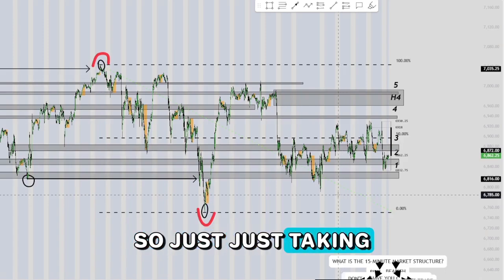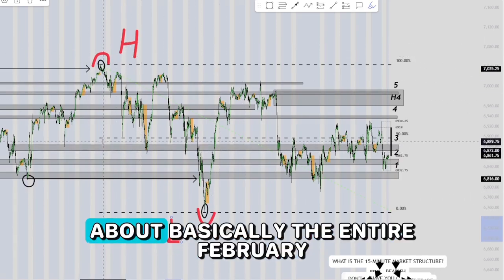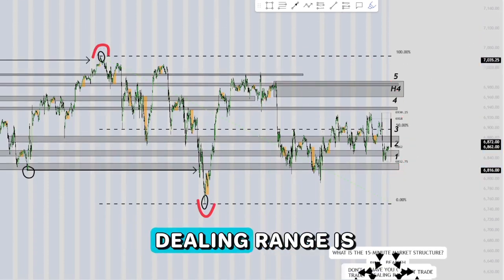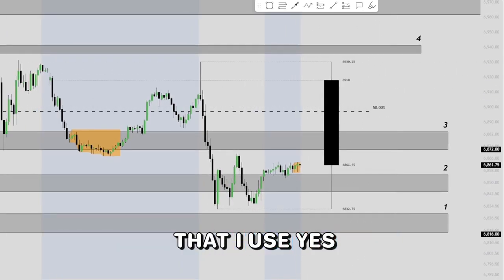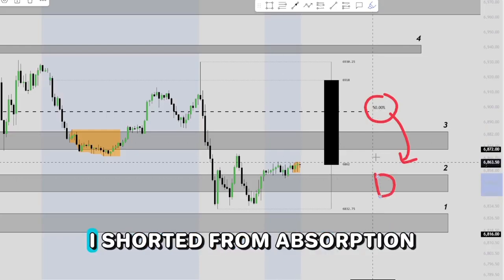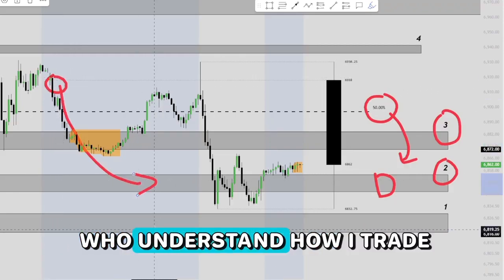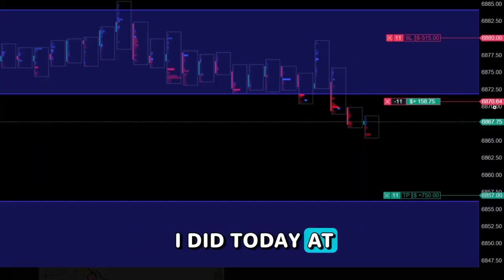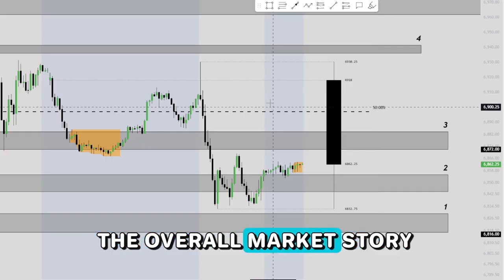25 March 2026